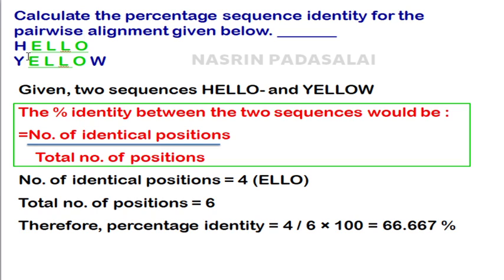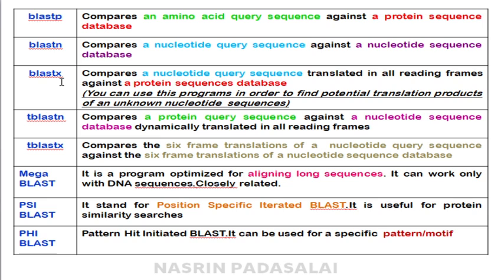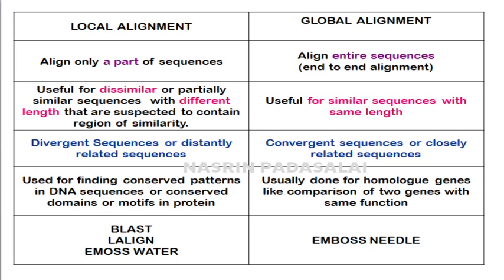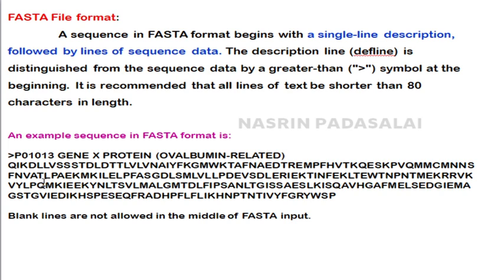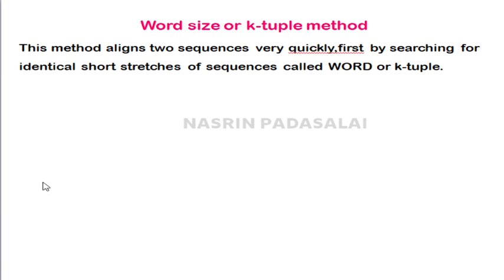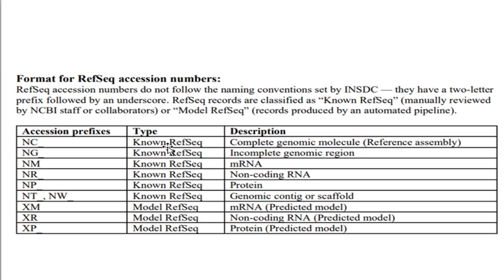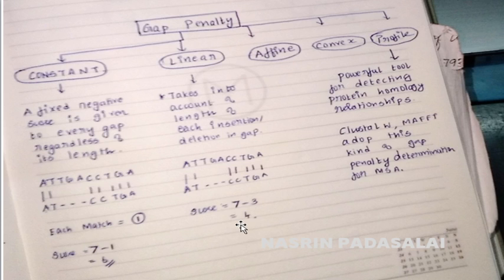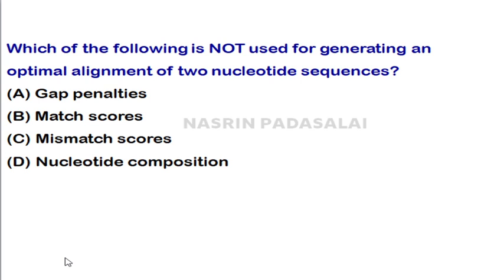GATE BIOTECHNOLOGY PREVIOUS YEAR QUESTIONS ASKED FROM BIOINFORMATICS!!(2006-2021)||ENGLISH